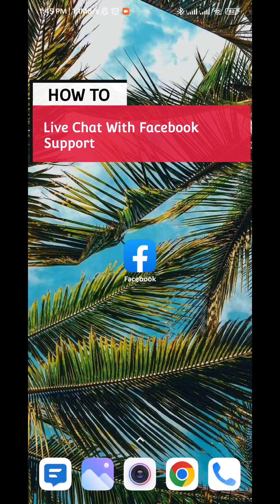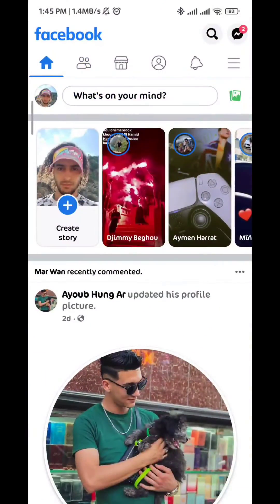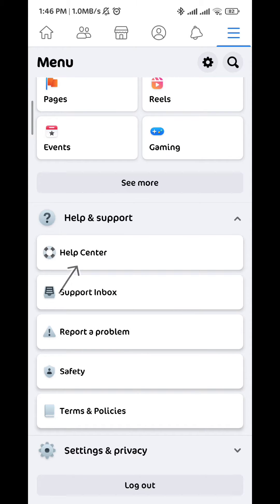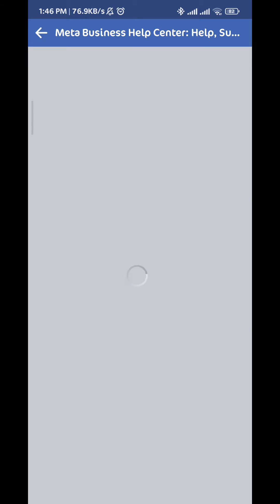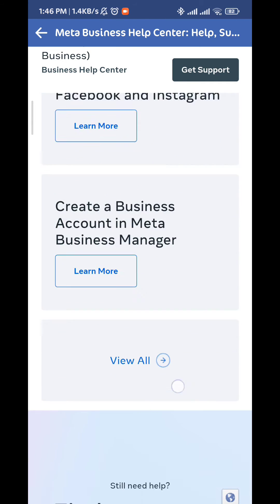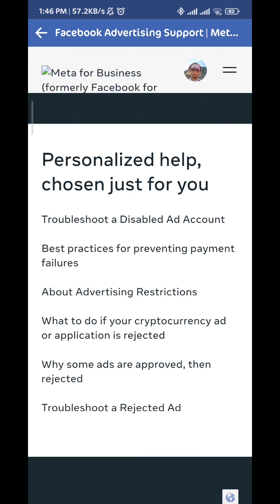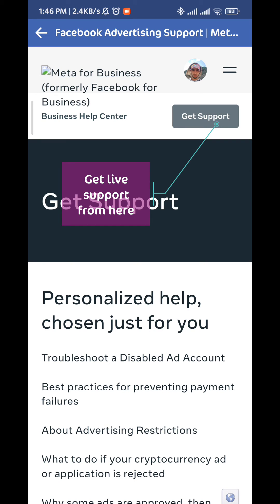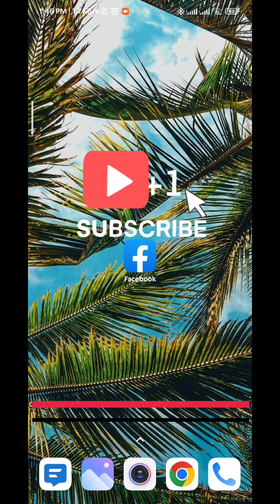How To Live Chat With Facebook Support